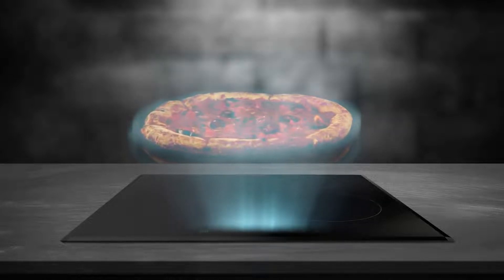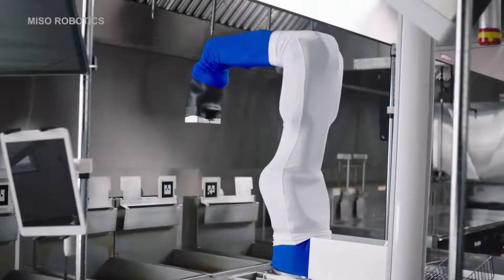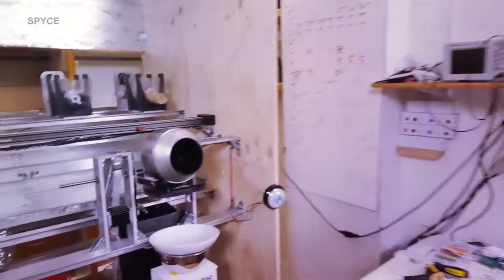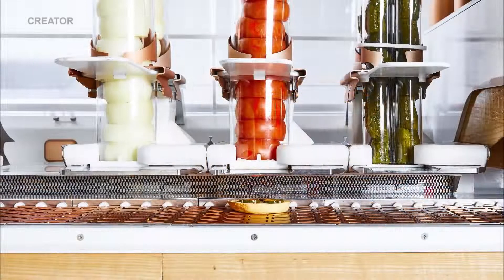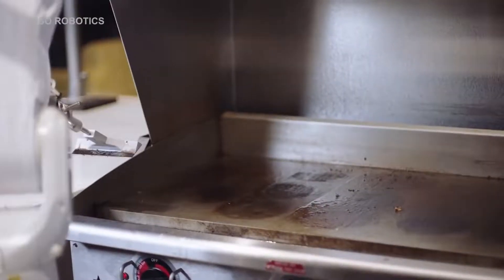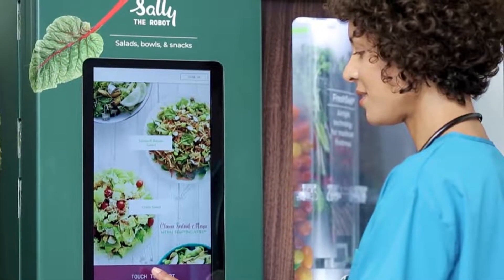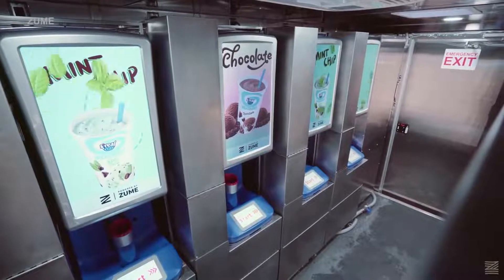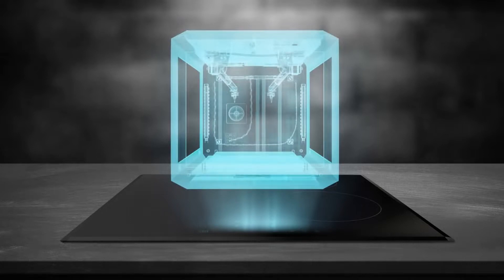The Restaurant of the Future 1080p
Robots Cooking